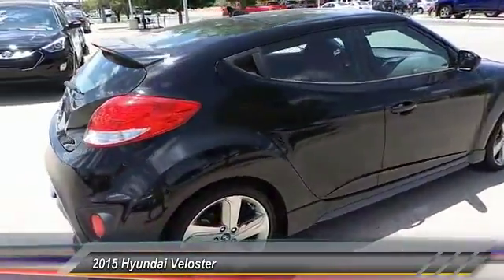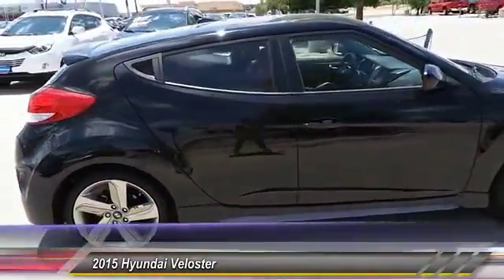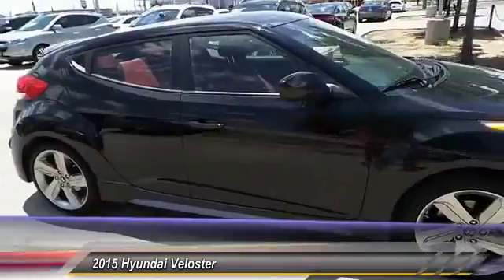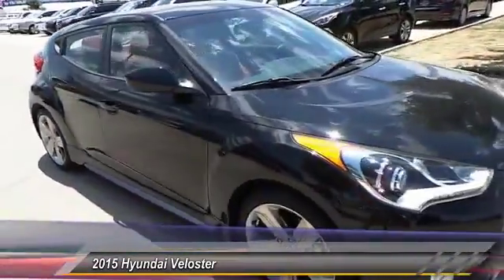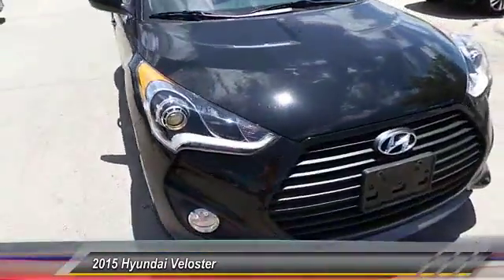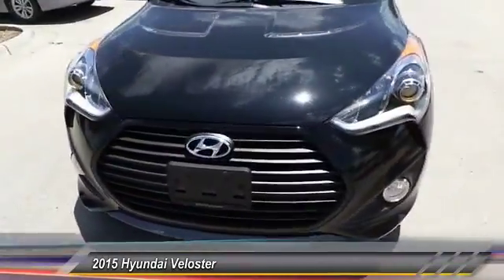veloster Odessa TX FU243637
2015 Hyundai Veloster 3DR CPE MAN TURBO

5000 John Ben Shepperd Parkway

NOTITLE